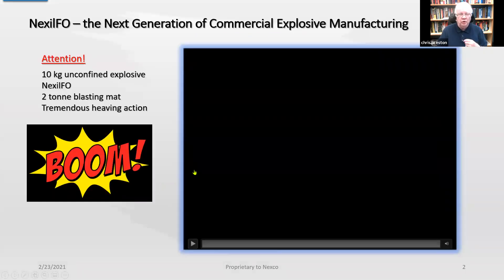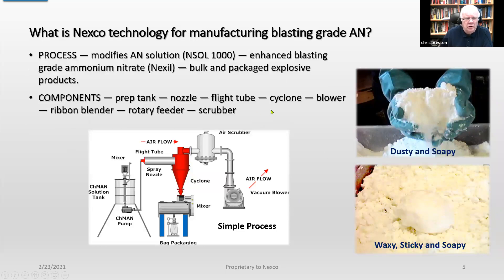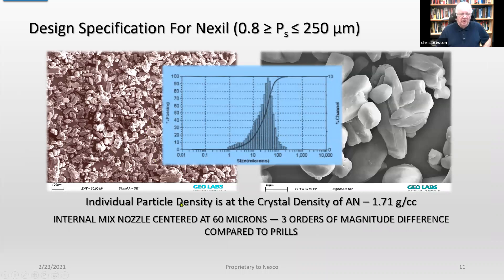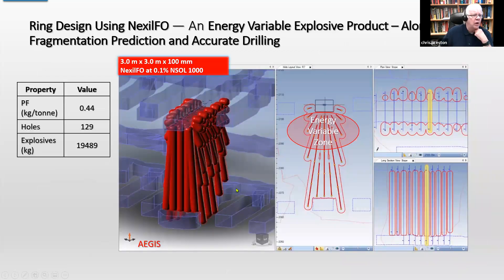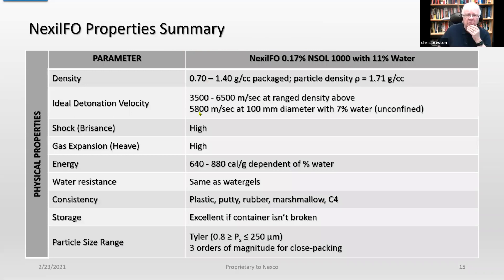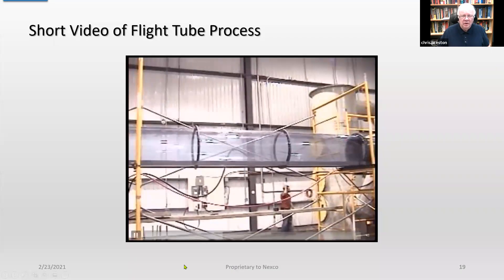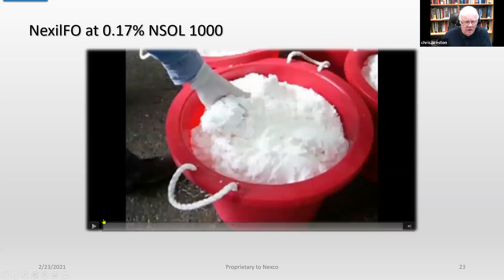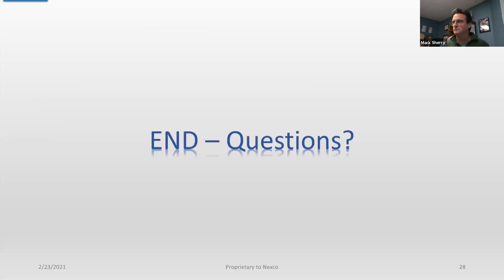Episode #18 Revolutionary ammonium nitrate variable energy explosive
Mark Sherry (President) and Chris Preston (VP, Research and Development) will disclose a new explosives grade ammonium nitrate (Nexil) used in the manufacture of commercial explosives.

Nexco has developed a new manufacturing process that chemically modifies AN solution (ANSol) to produce an enhanced blasting grade ammonium nitrate (Nexil) for both bulk and packaged explosive products. Adding #2 diesel produces NexilFO, a high-density explosive product that is hydrophobic (water-resistant) with excellent storage properties. It can be manufactured into a high density, high detonation velocity explosive exhibiting user-variable energy properties using a range of moisture contents. Both detonator and primer sensitive NexilFO can be manufactured from a single plant.

Chris and Mark will demonstrate the unique properties of Nexil that allows one simple process to produce a wide range of explosives.  This process has the potential of covering the current range of explosives including bulk and packaged explosive products all manufactured from one plant. The NexilFO explosive has the potential of becoming a user-controlled variable energy product that can be pumped into blastholes using a variety of consistencies – plastic, marshmallow, bread-dough, rubber and putty.
The product can be manufactured at an industry-leading cost and does not require capital intensive multimillion-dollar cost prilling towers. There may be opportunities for a minesite to produce its own explosive products.
 Webinar Topics
The benefits of using NexilFO vs. current explosive products
Opportunity to change the explosives supply chain for mining and construction
Demonstration of a pilot plant used for the production of Nexil samples
Testing that has been completed (MSDS compliant)
Your opportunity to become a partner, investor, or end-user